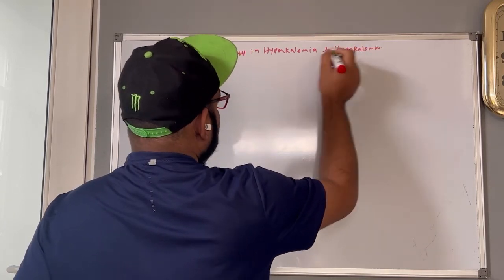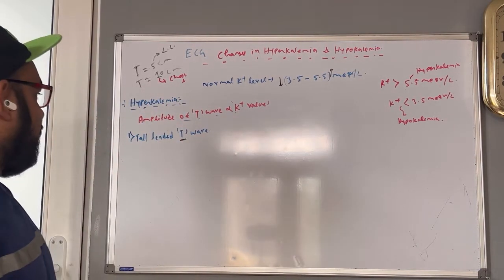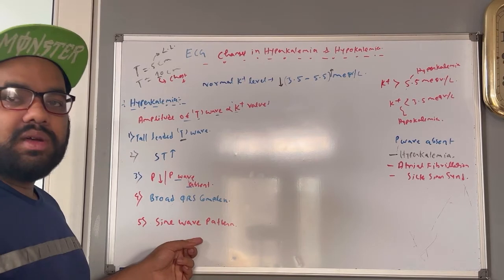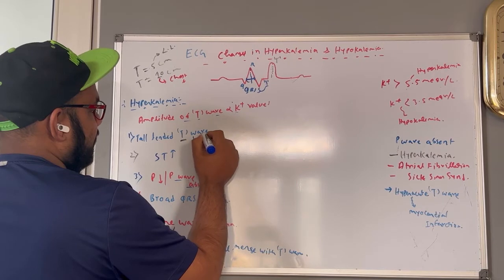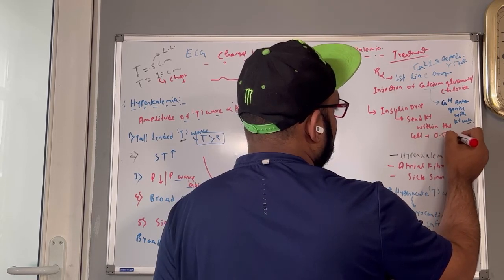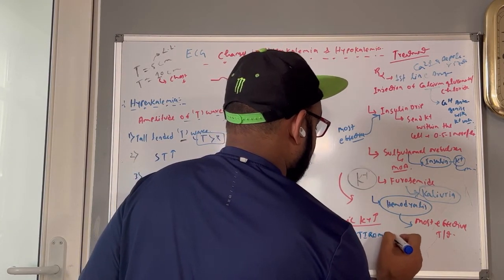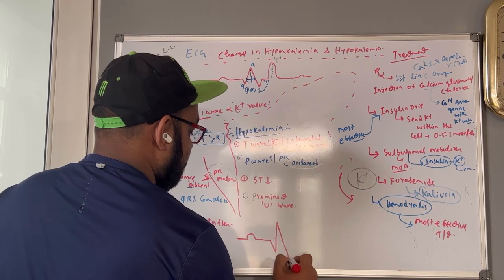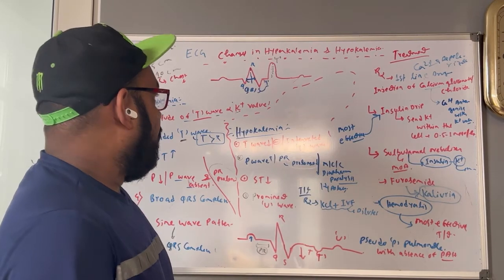ECG CHANGES IN HYPERKALEMIA AND HYPOKALEMIA | CAUSES | DIAGNOSIS | TREATMENT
Either a high (hyperkalemia) or a low (hypokalemia) serum potassium may be associated with significant changes in the electrocardiogram. There may be a poor correlation between the serum potassium levels and the ECG changes observed in the individual patient. Early recognition of changes in the ECG may allow early intervention before the onset of serious complications.